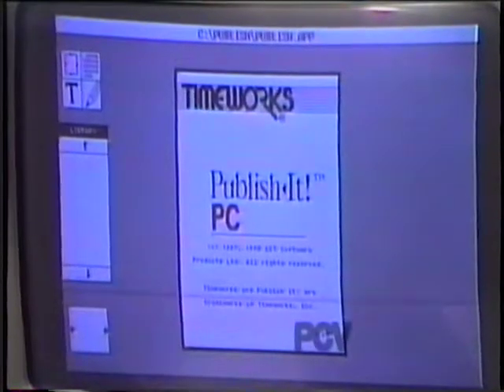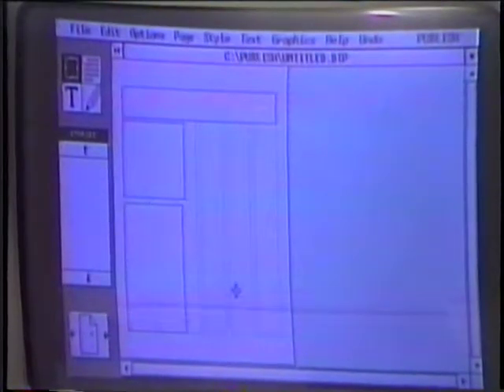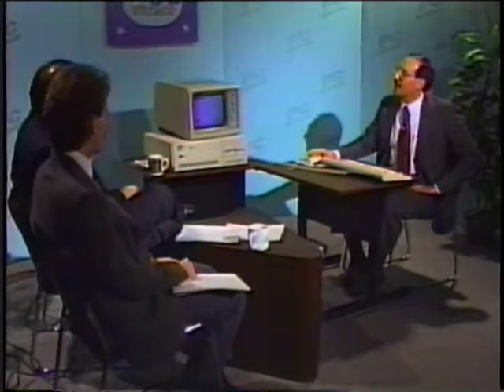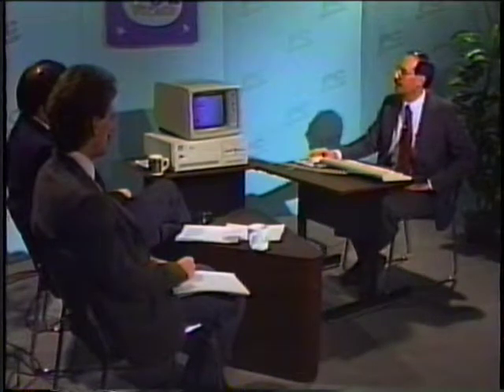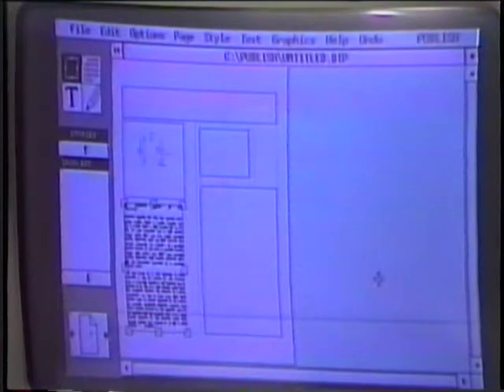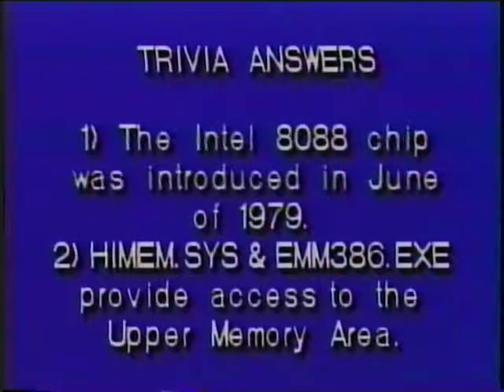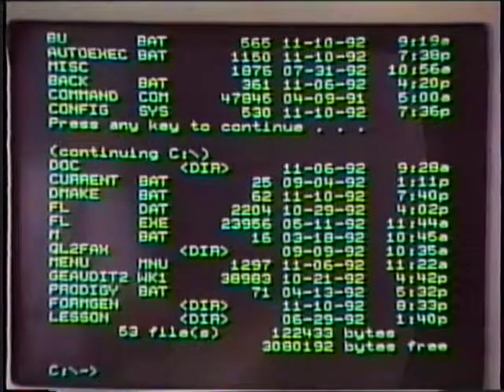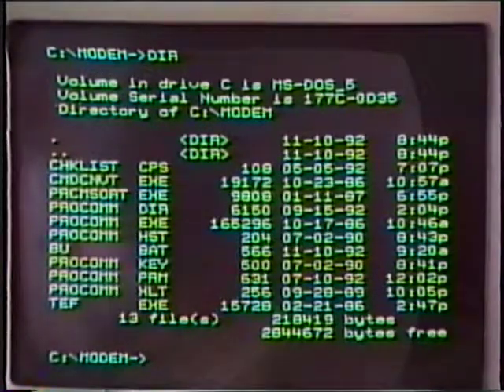PCV 09a PC Voyage Show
Original air date: November 13, 1992